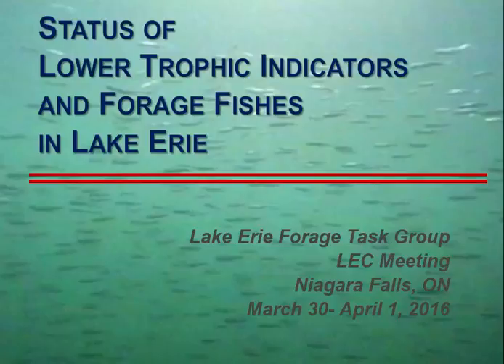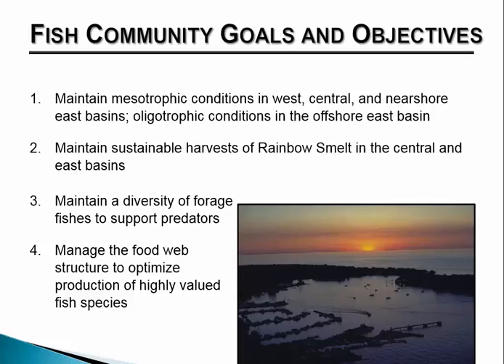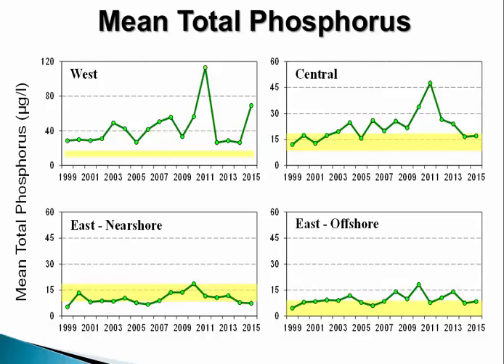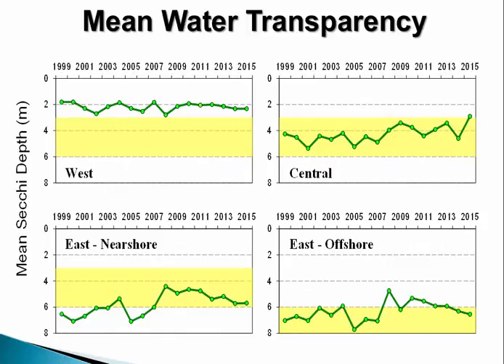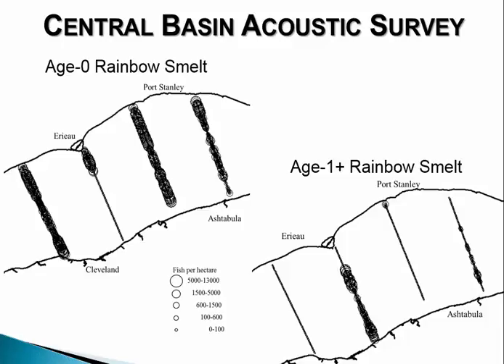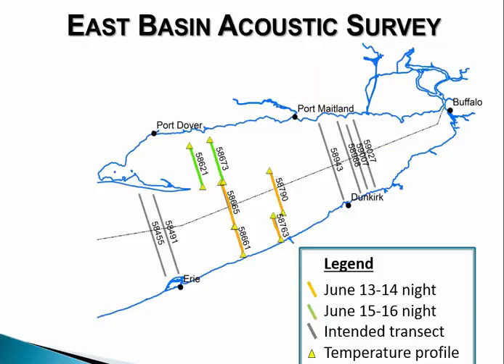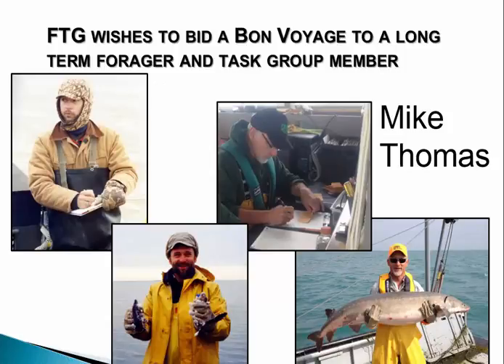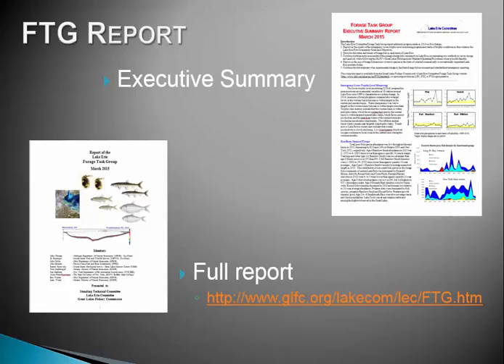3 LEC Report of the Forage Task Group Biesinger